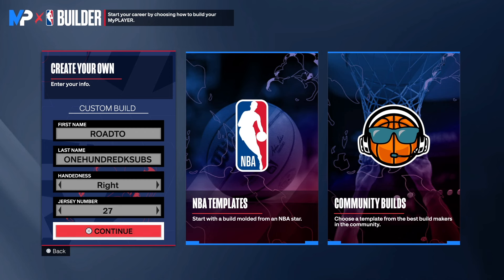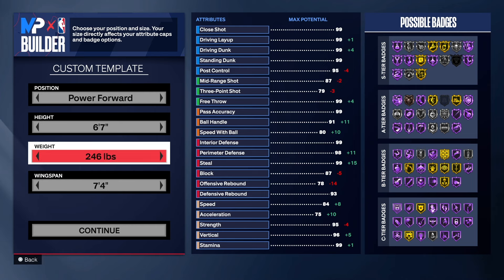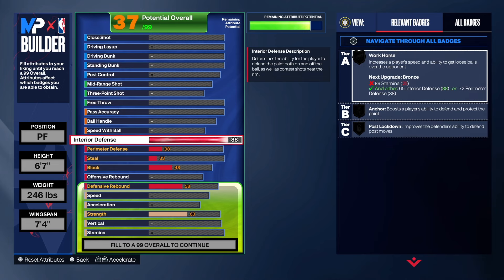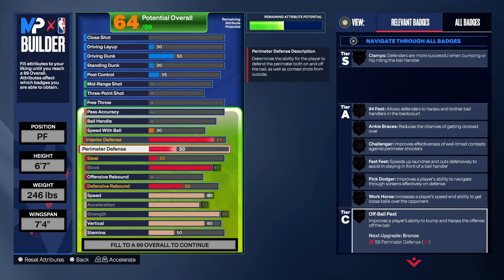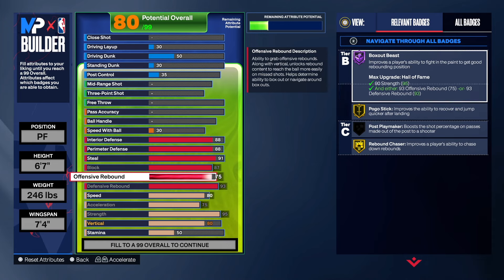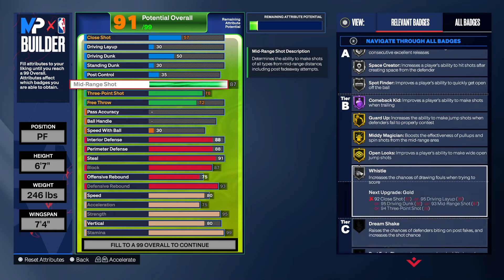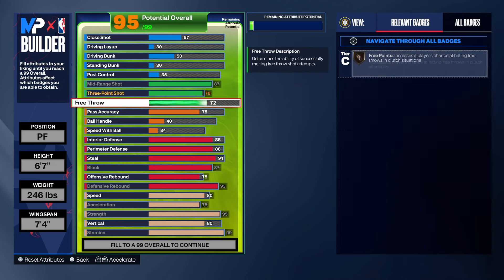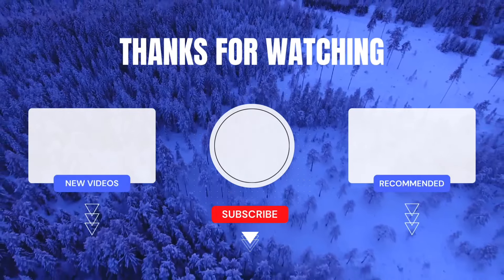BEST 2 WAY SPOT UP THREAT BUILD ON NBA 2K24 NEXT GEN THAT CAN GUARD 1-5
MICROPHONE USED IN VIDEO: